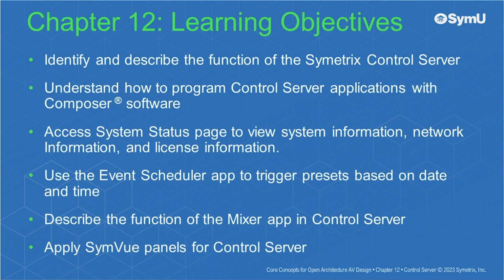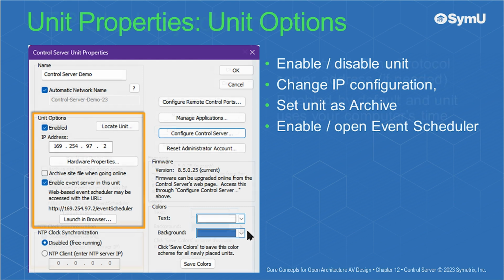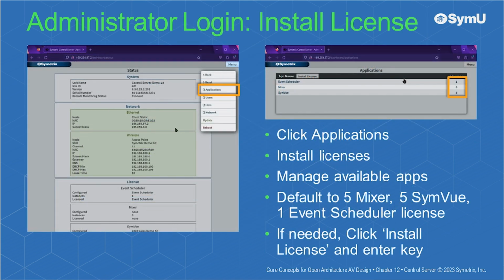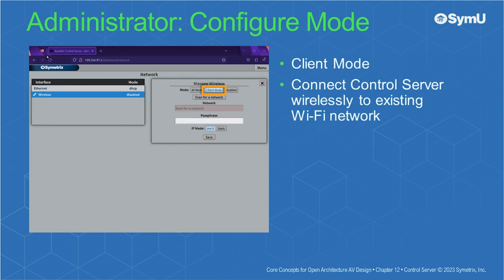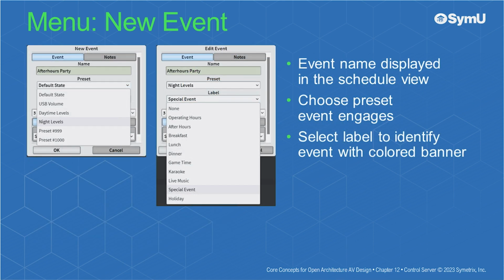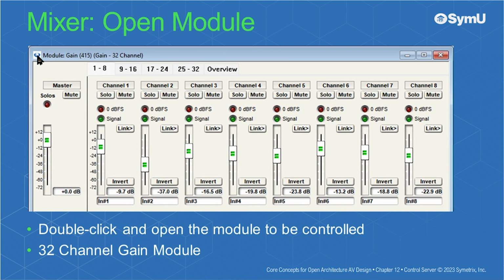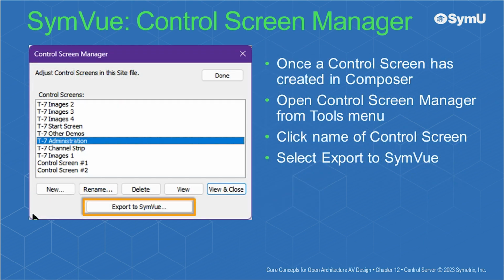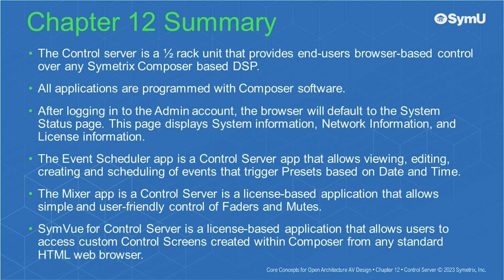Core Concepts for Open Architecture AV Design: Ch. 12 - Control Server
This course will prepare professional AV consultants, designers, and integrators, to choose, install, and program Composer-based DSP systems manufactured by Symetrix.

The learning objectives for this chapter are:
1. Identify and describe the function of the Symetrix Control Server.
2. Understand how to program Control Server applications with Composer software.
3. Access System Status page to view system information, network Information, and license information.
4. Use the Event Scheduler app to trigger presets based on date and time.
5. Describe the function of the Mixer app in Control Server.
6. Apply SymVue Panels for Control Server.